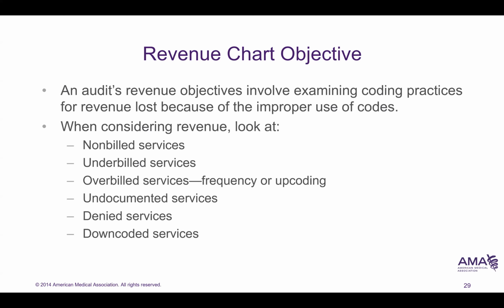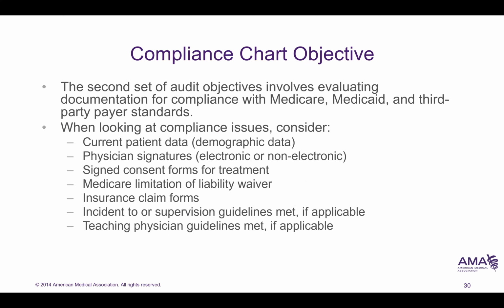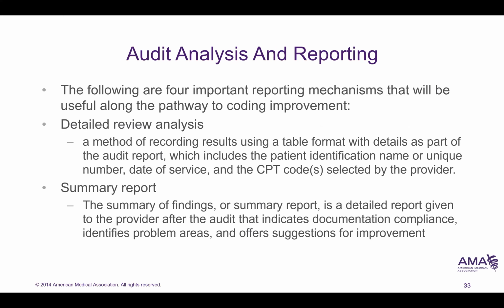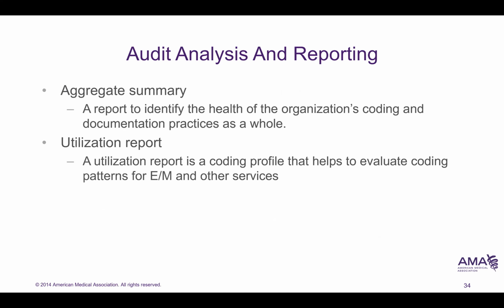him 260 ch 7 vl